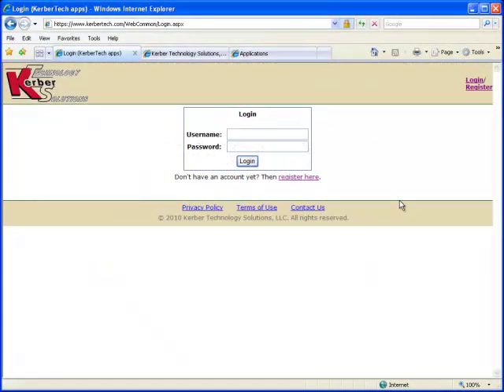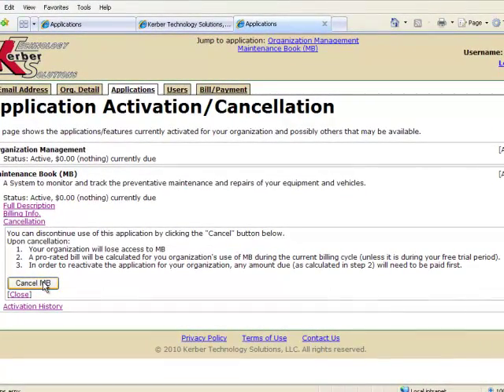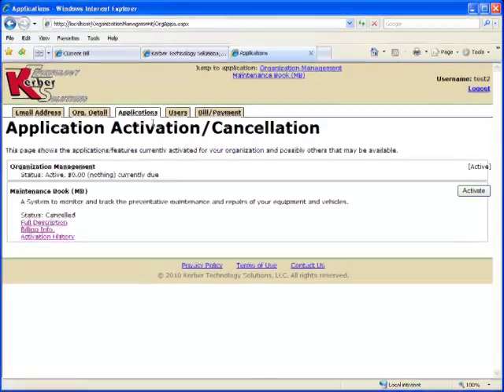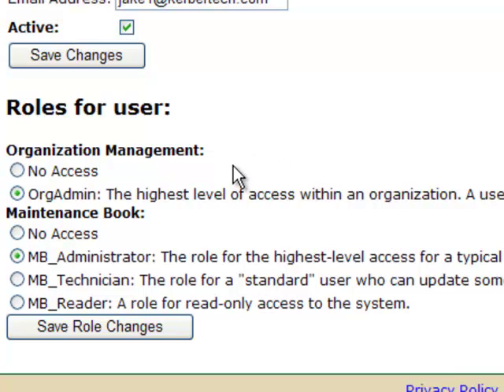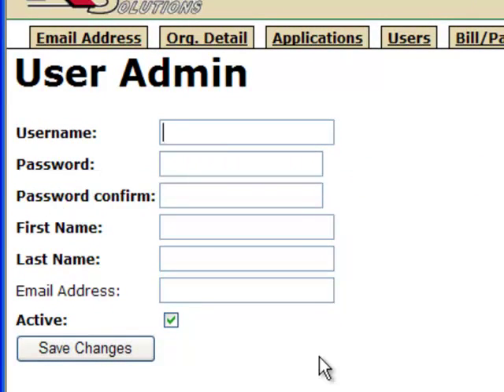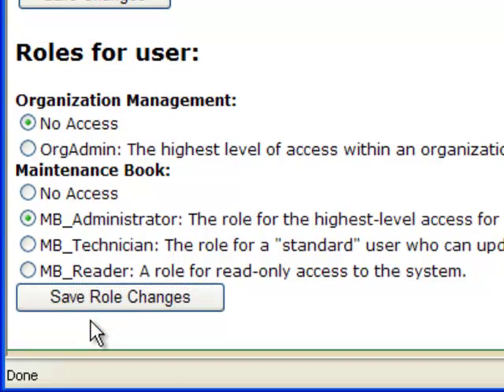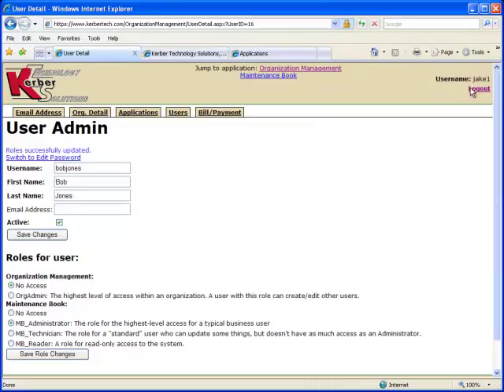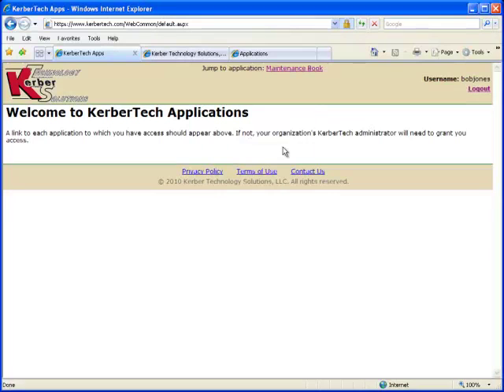Organization Management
Learn how to check on your applications, pay bills, setup users, and control access to your KerberTech apps.